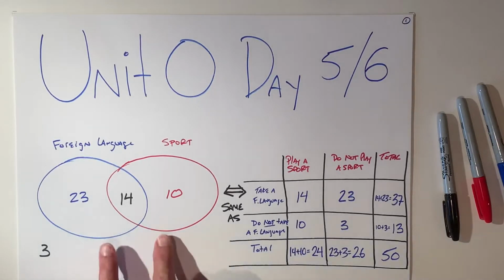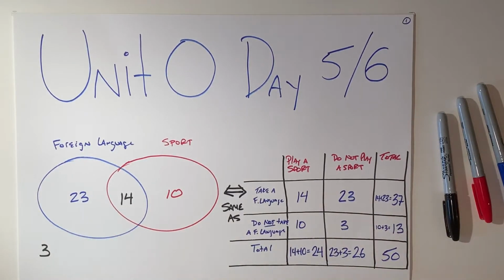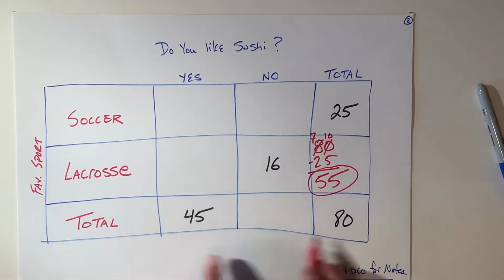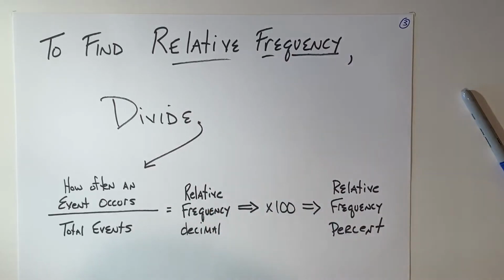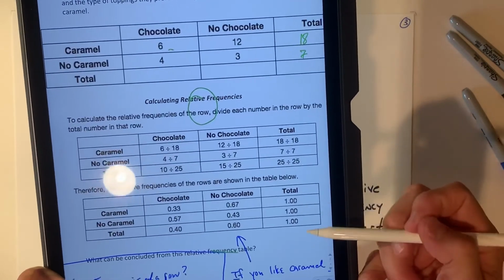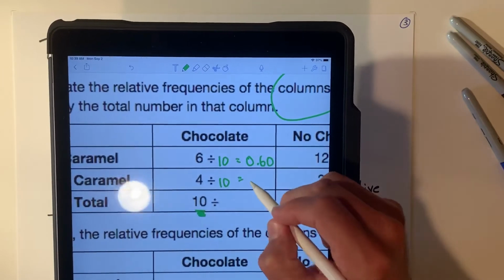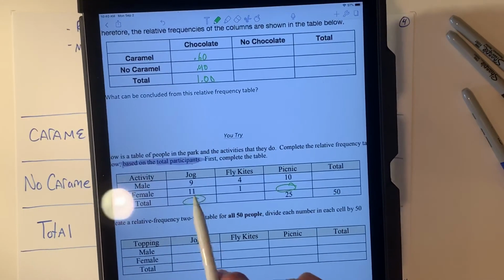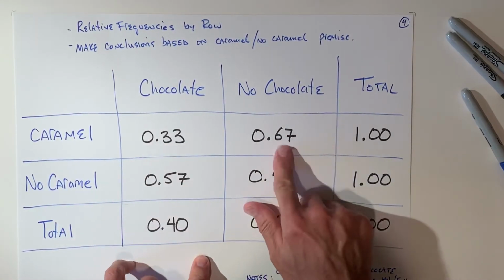Unit 0 Day 5/6 - 2 way tables